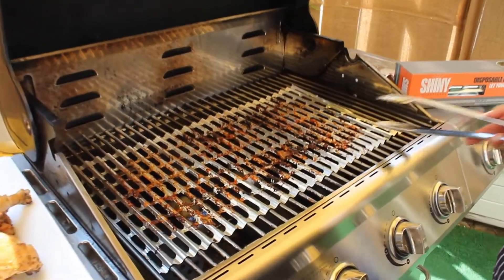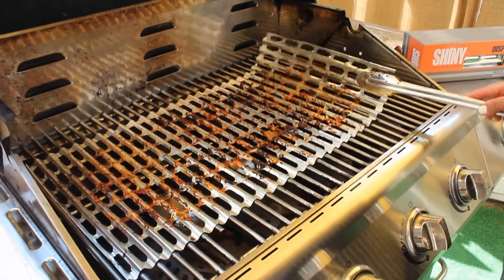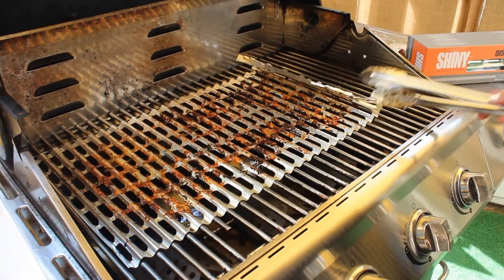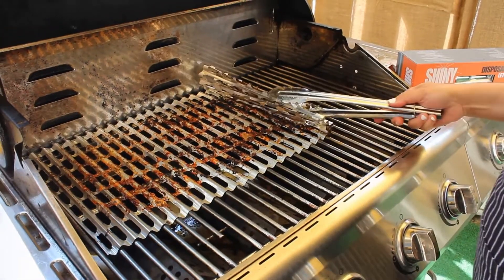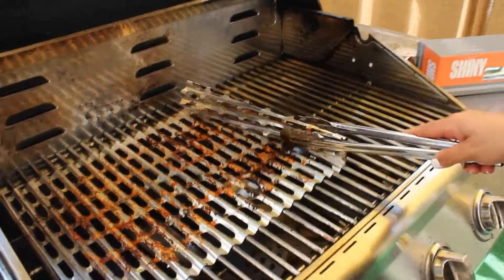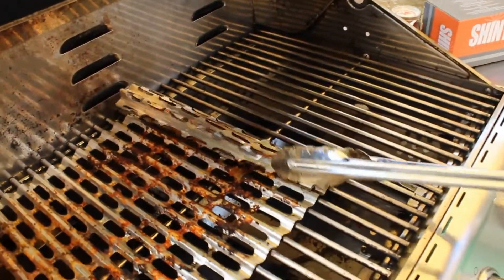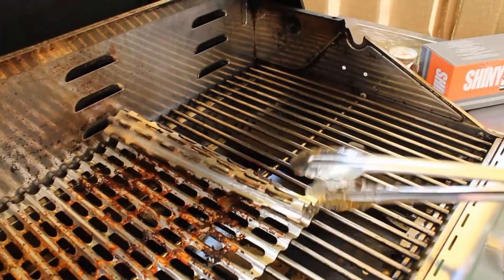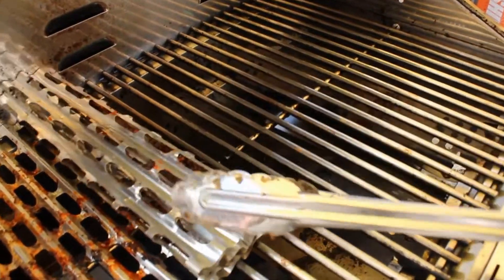It keeps your grates clean, job well done !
Hey! by the way, did you ever open the BBQ lid only to discover that it was not cleaned the last time it was used! Annoying Right!!! A painful sight especially when you are ready for action! Shiny Innovations takes the hassle out of barbecuing. You will never have to clean your grate again! Just slap on a liner and you're ready to BBQ! After use, discard the liner... Voila!

Public BBQ's
Shiny Innovations disposable liners are extremely versatile and convenient especially for use on those nasty public grills such as in condos, rental cottages, parks and campgrounds...after all, who knows what was on those grates before! Our hygienic liners protect you from harmful germs, rust and carbonized surfaces.

Fits most BBQ grates
Our liners fit most BBQ grates and can be cut to size with a standard household scissors. For a snug fit, our liners can be gently stretched by holding it at opposite ends and slowly pulling at opposite ends.

Handy Tips
We recommend that you oil your meat or the liner to prevent food from sticking.
Use a grabbing tool to flip your food.
Remove fats from your drip tray to avoid flare-ups.

A Healthy Choice
Some liners do not drain fat away. With the Shiny Innovations disposable liner, fat drains away easily leaving a healthier meal to enjoy.

Our compact packaging design makes it easy to store and take along to your camping adventures and picnics.